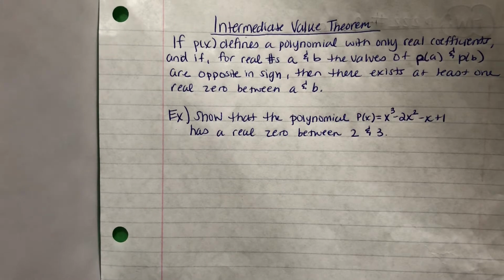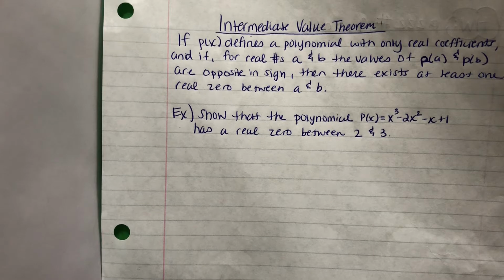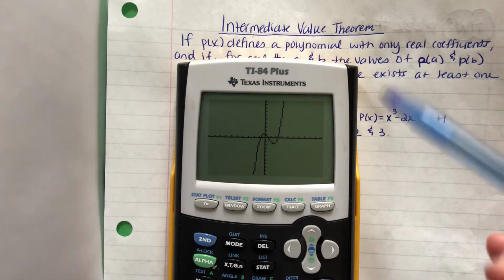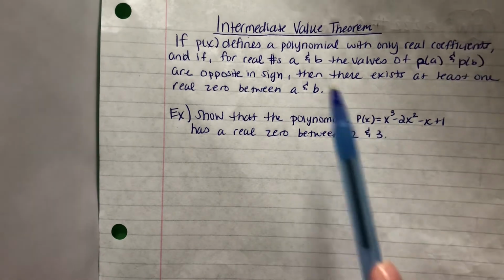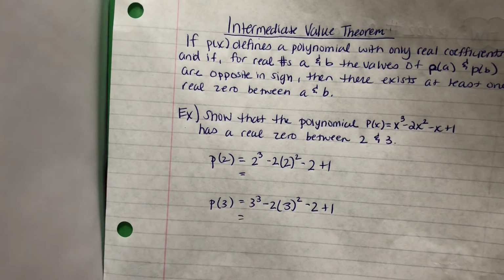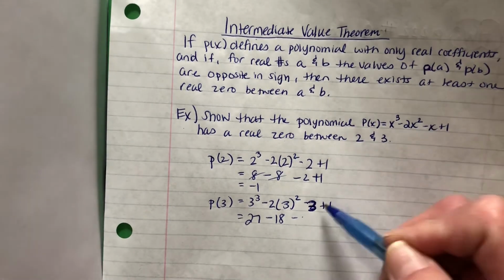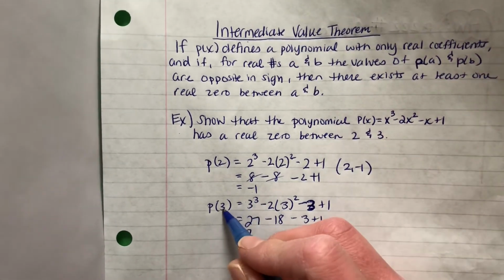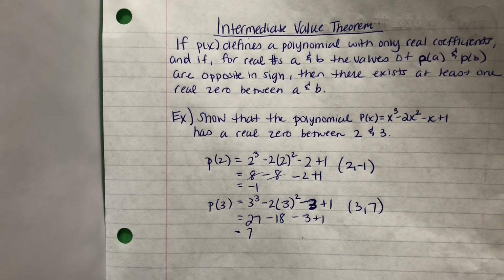March 25, 2020